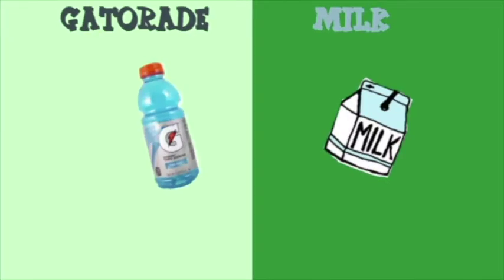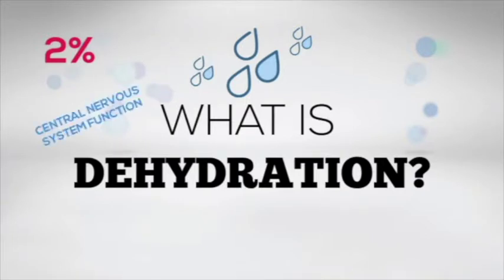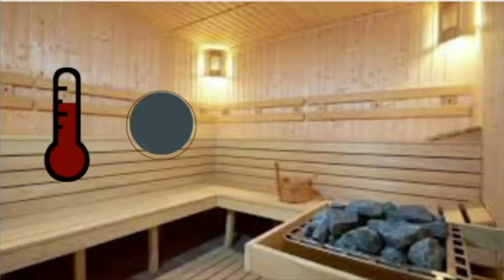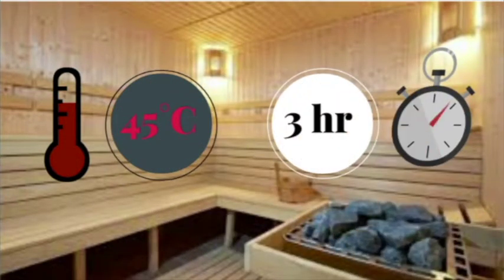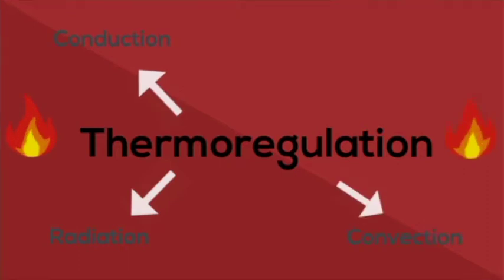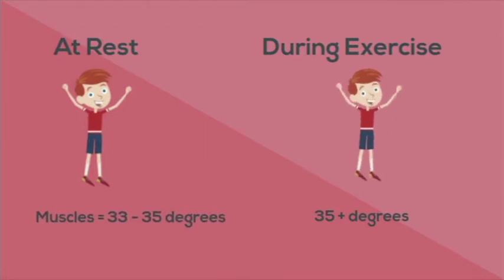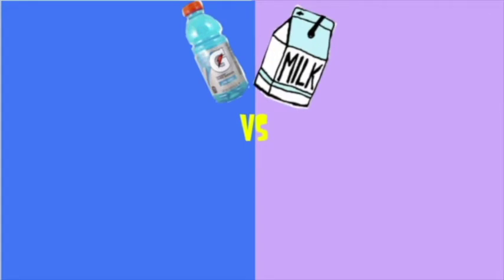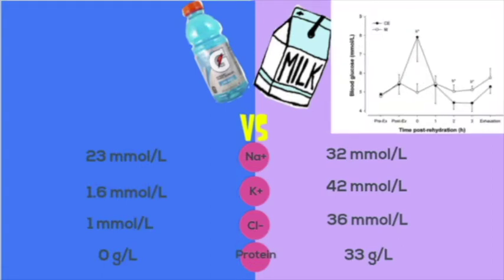Milk: The superior hydrator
This video seeks to promote the superiority of milk as a hydrator and a complete recovery drink for athletes.

This video was created by McMaster Demystifying Medicine students  Isfandyar, Dominic, Kulsum and Joel

Cheuvront, S. N. (2005). Hypohydration impairs endurance exercise performance in temperate but not cold air. Journal of Applied Physiology,99(5), 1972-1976. doi:10.1152/japplphysiol.00329.2005

James, L. (2012). Milk Protein and the Restoration of Fluid Balance after Exercise. Acute Topics in Sport Nutrition Medicine and Sport Science, 120-126. doi:10.1159/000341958

Rothenberg, J. A., & Panagos, A. (2008). Musculoskeletal performance and hydration status. Current Reviews in Musculoskeletal Medicine, 1(2), 131–136.

Watson, P., Love, T. D., Maughan, R. J., & Shirreffs, S. M. (2008). A comparison of the effects of milk and a carbohydrate-electrolyte drink on the restoration of fluid balance and exercise capacity in a hot, humid environment. European Journal of Applied Physiology, 104(4), 633-642. doi:10.1007/s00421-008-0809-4